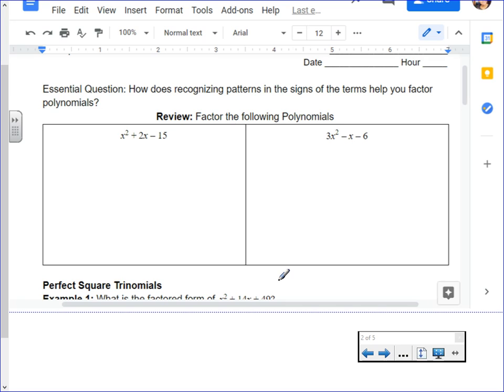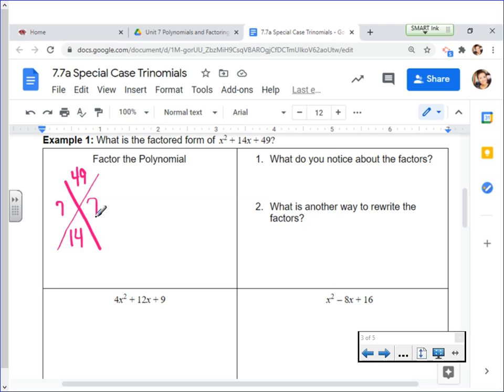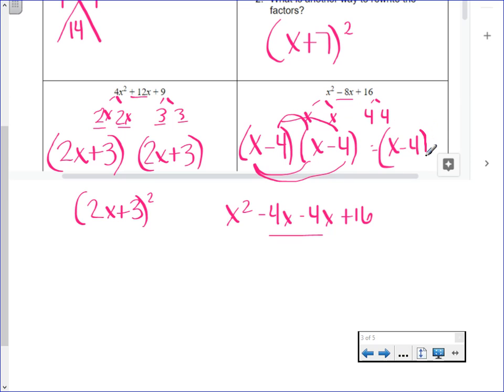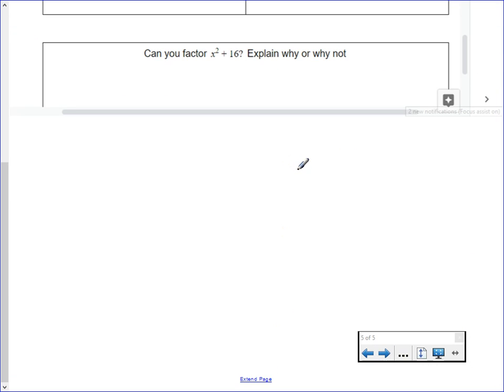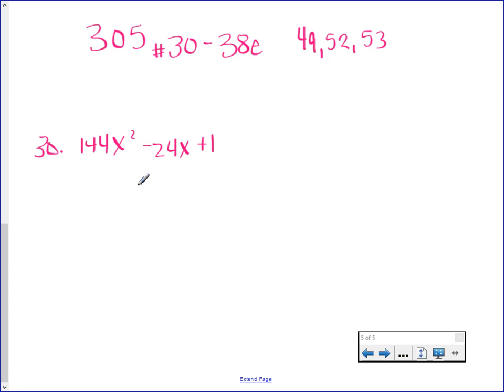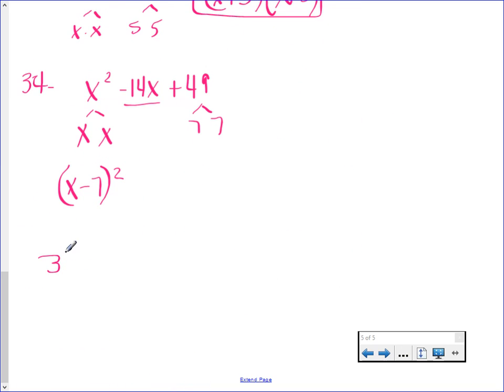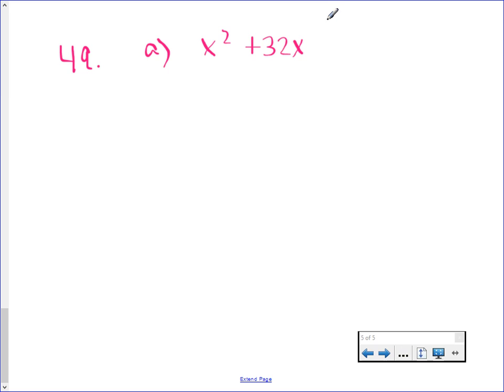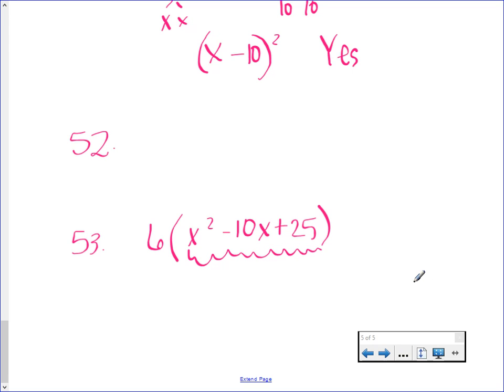7-7 Special Cases Notes